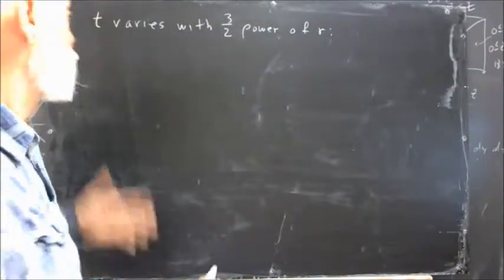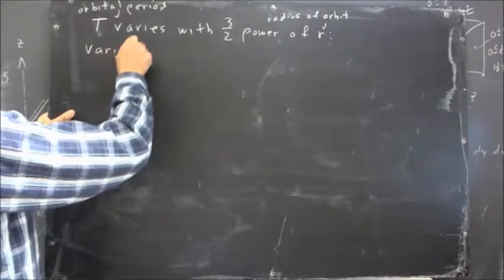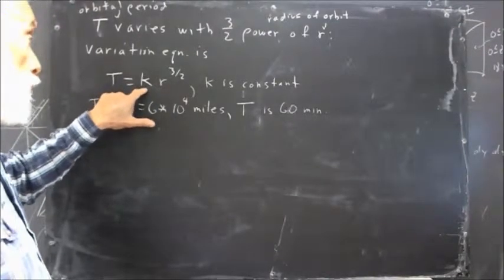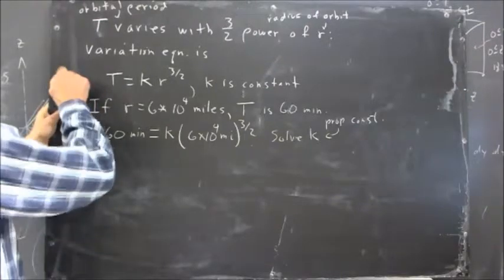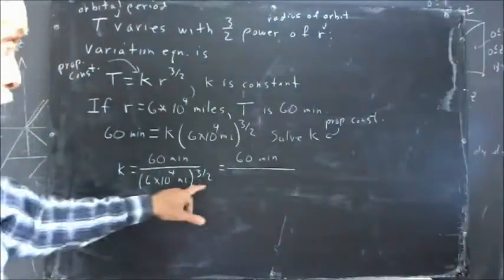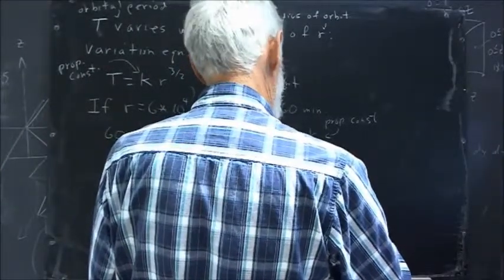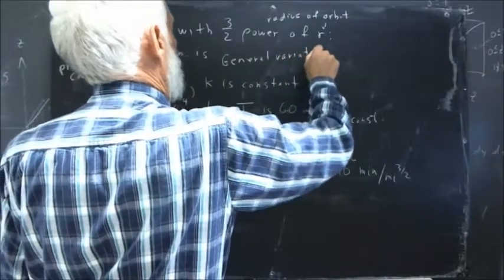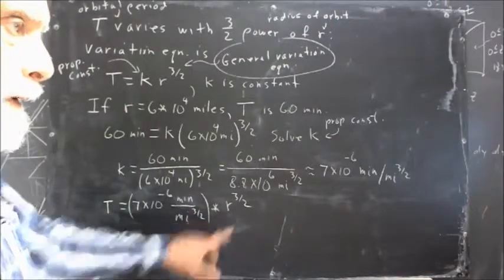158 013 variation equation orbital period and radius